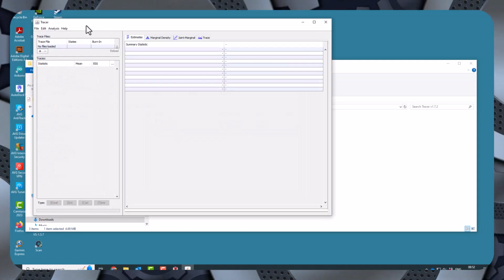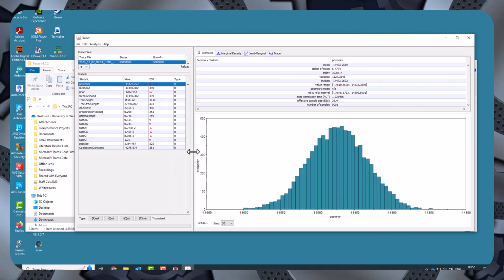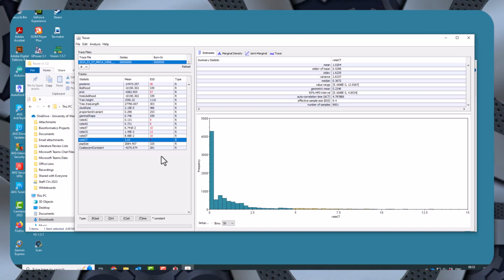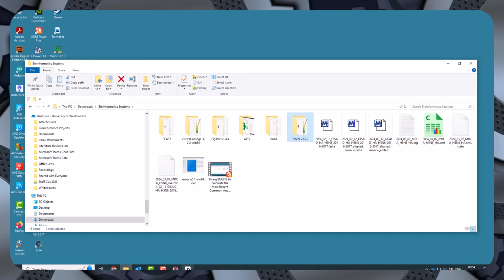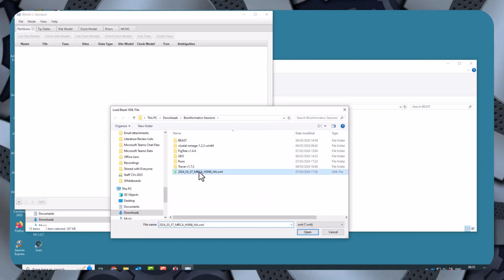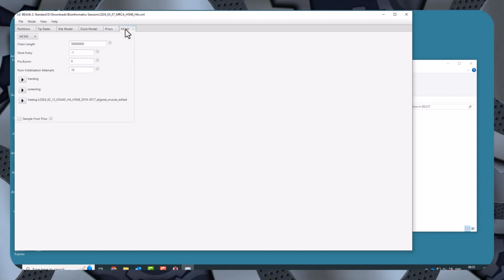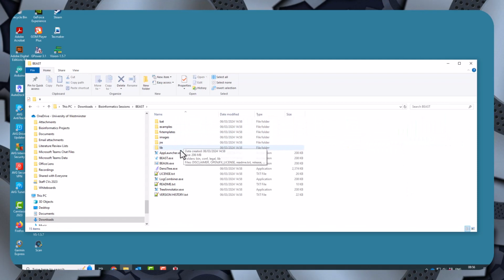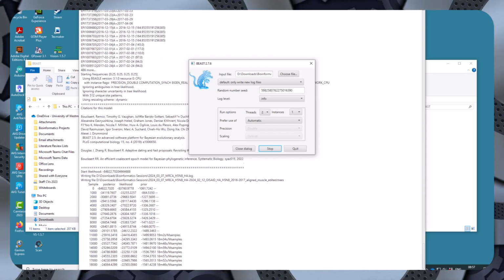Example of poor sampling in the Tracer Analysis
This is the next step in the Beauti/BEAST2.0 pipeline. In this case I chose badly to use the empirical distributions of the nucleotides and I ended up with poor sampling - low ESS and so I need to edit my BEAST input file and run the job again.